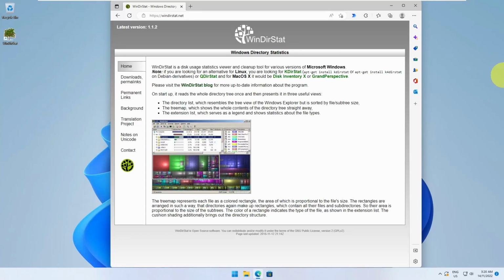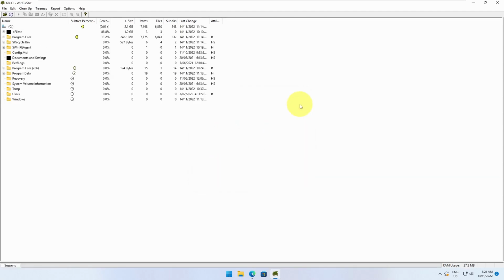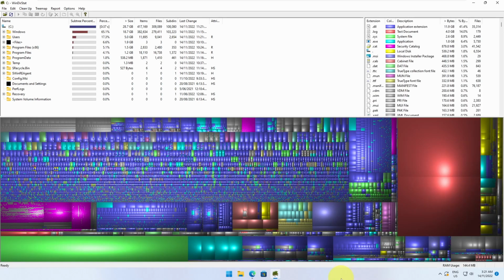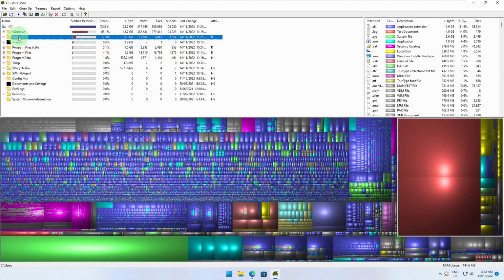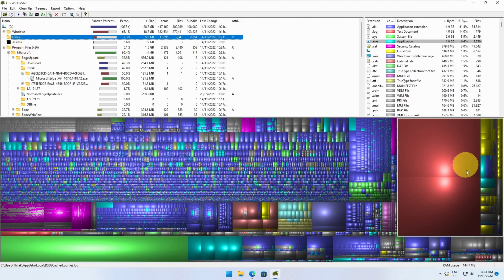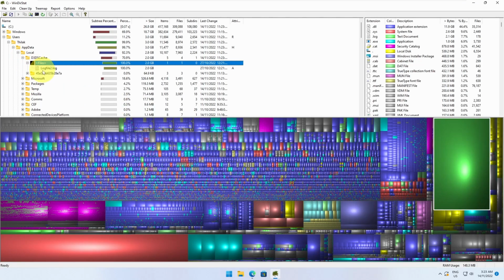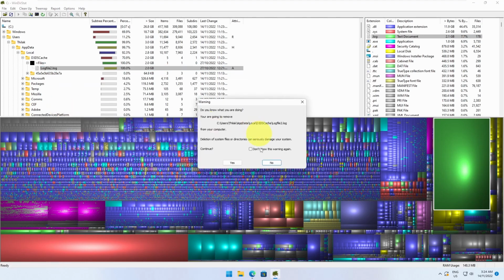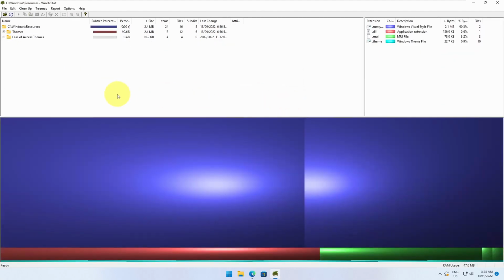How to use WinDirStat to Free Up Drive Space fast!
The best! tool to visualise you disk usage and to identify files to clean up & best of all its free!
Its a very fast and light application that I use regularly to free up my disk space.
WinDirStat treemap view provide a visual representation of you files so that you can quickly identify files to keep or delete.